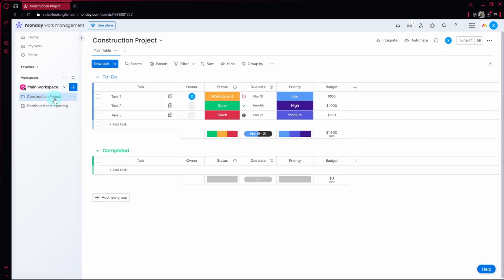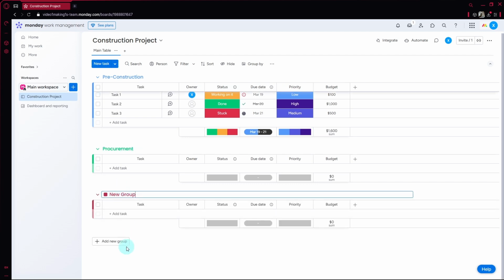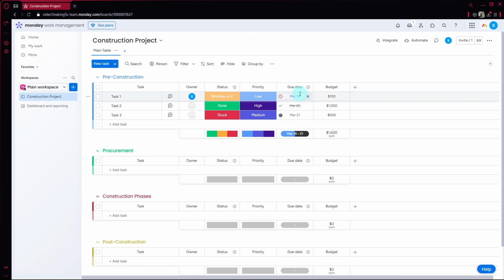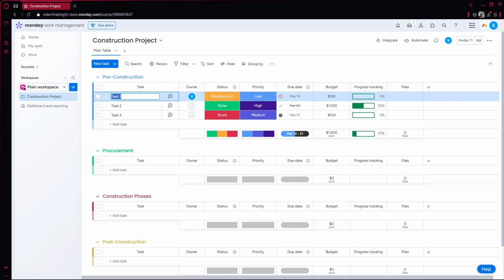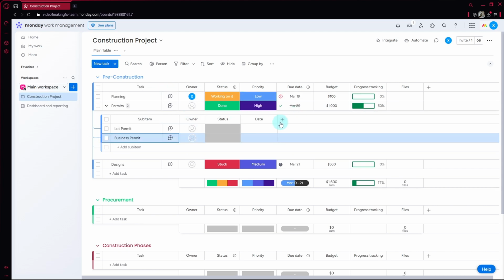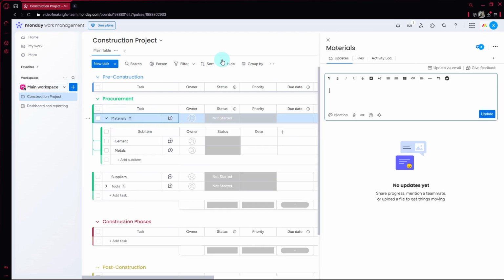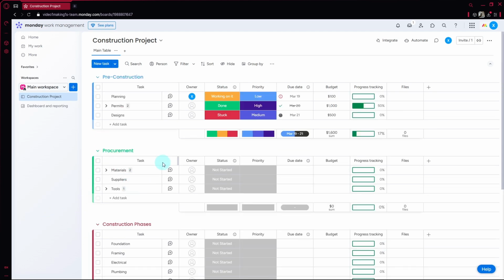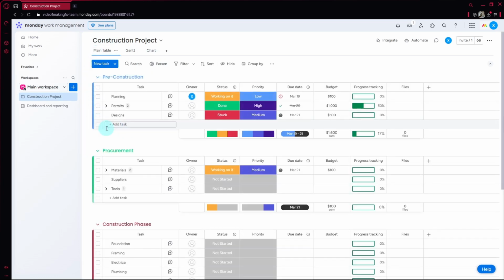How to Use Monday.com CRM for Construction (Full Guide)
Learn the best method for using Monday.com CRM for construction in this full guide. Master the features and optimize your workflow with Monday.com!